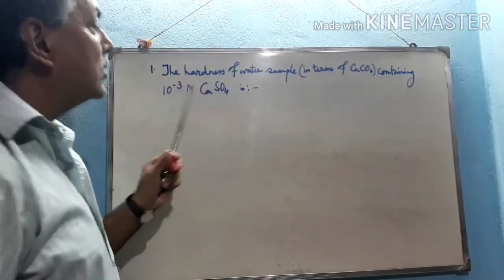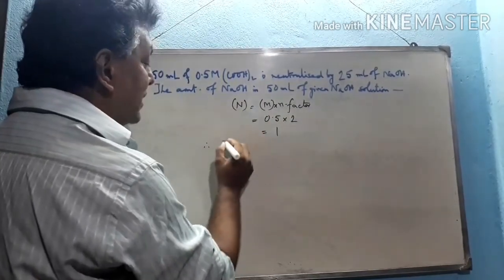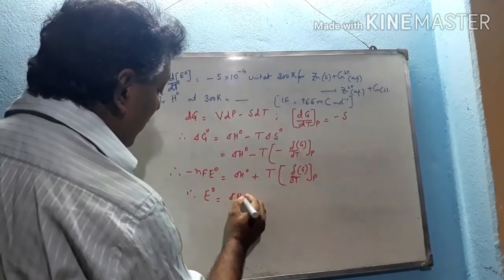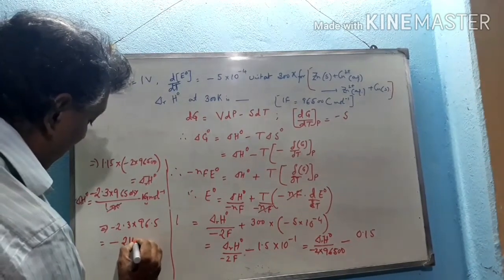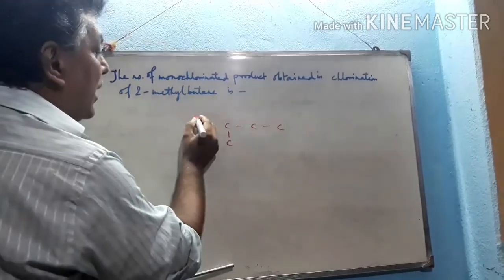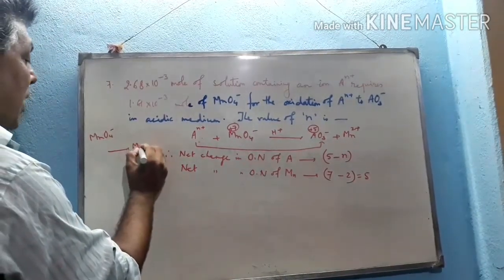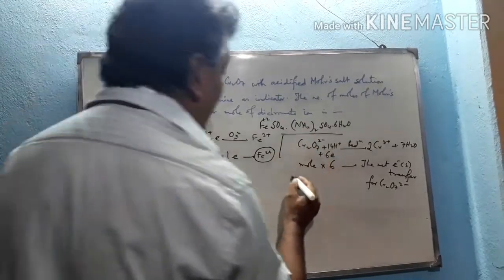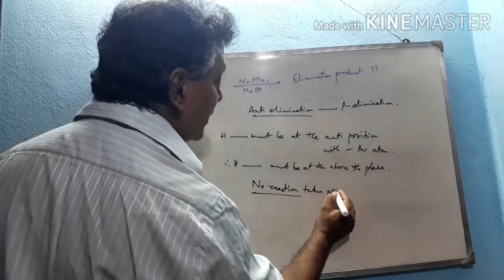Best 10 questions for JEE MAIN//CHEMISTRY Grow the concept.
Problem solving approach # Engineering aspirants.